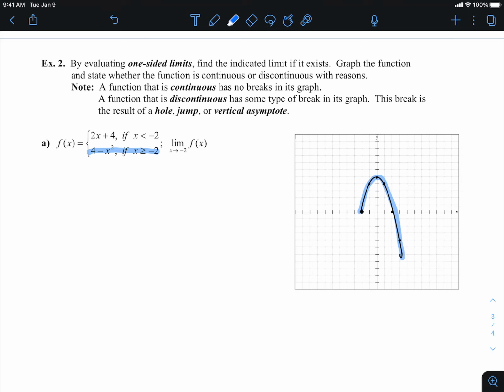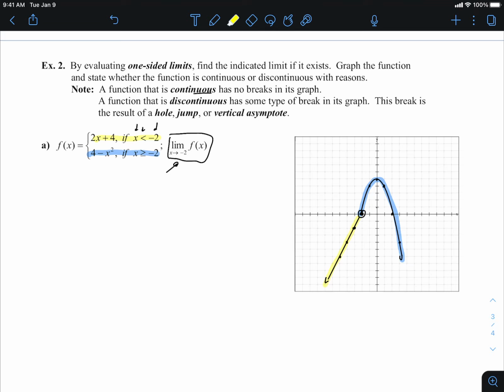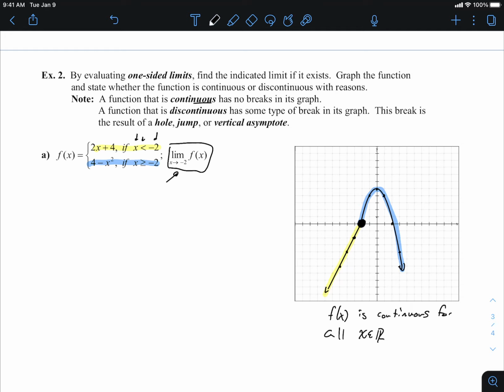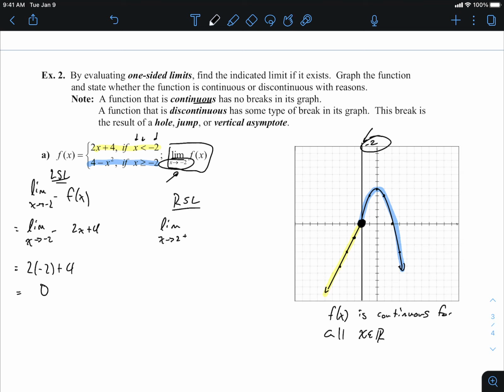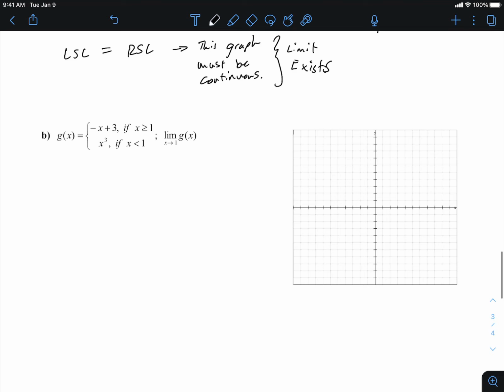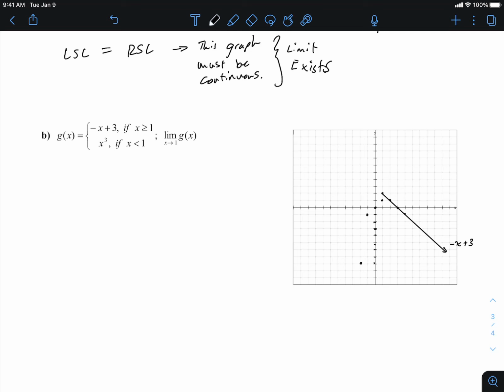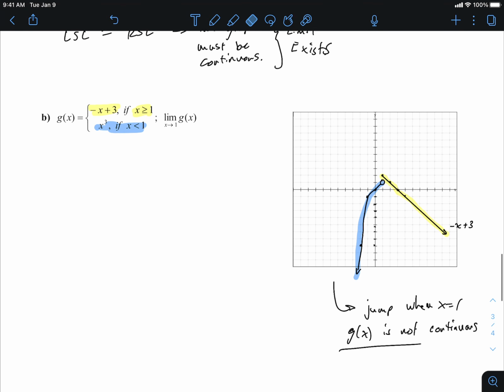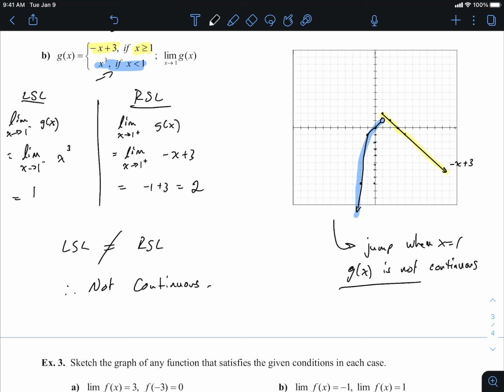The Limit of a Function - Part 2